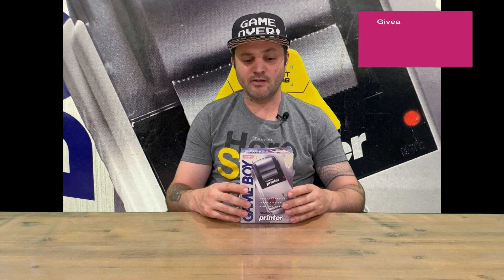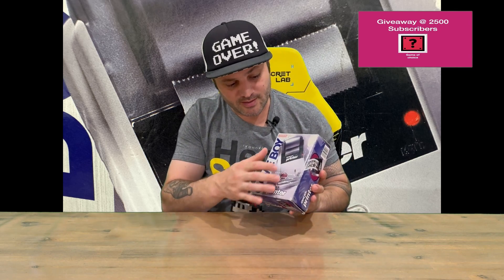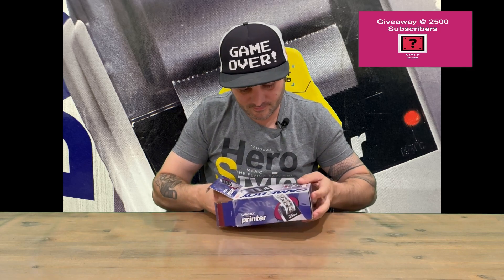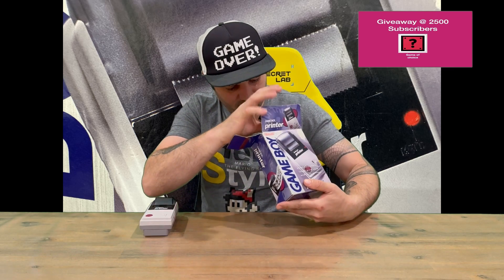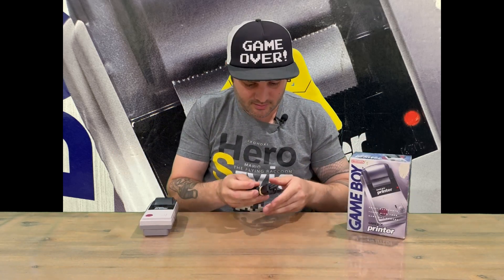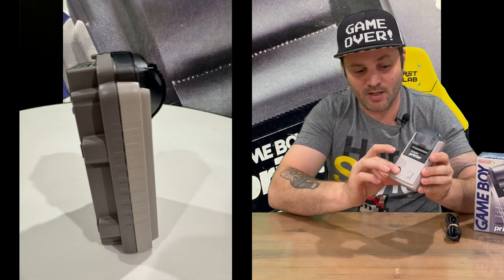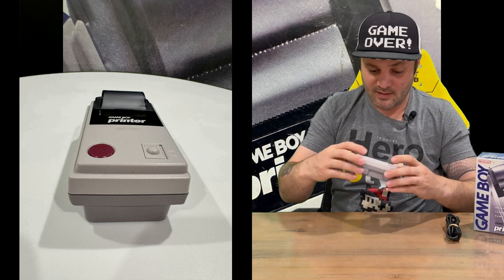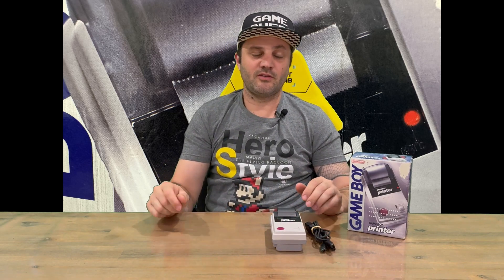Ep 2288 - Nintendo Gameboy Printer Unboxing In 2024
Hi Guys

Welcome to the channel.  Please enjoy my unboxing video of the Gameboy Printer.

Fan Mail -

Australia 6906